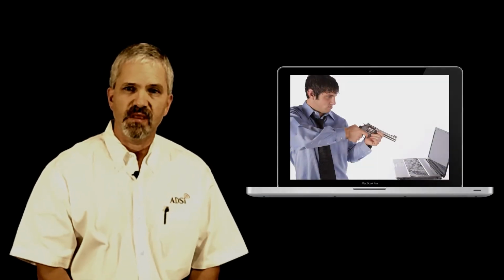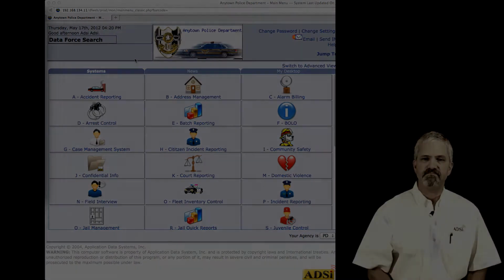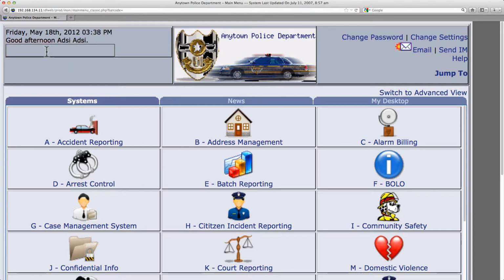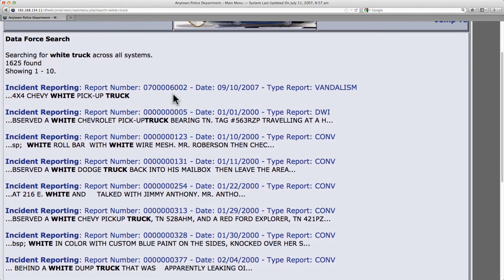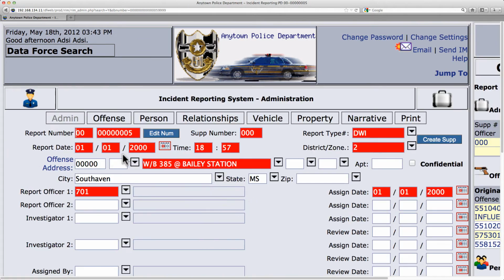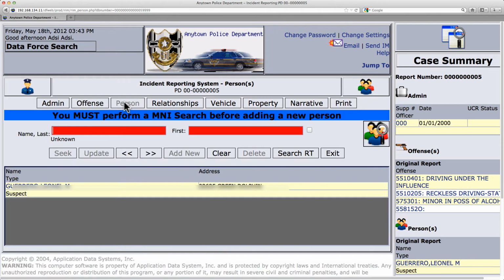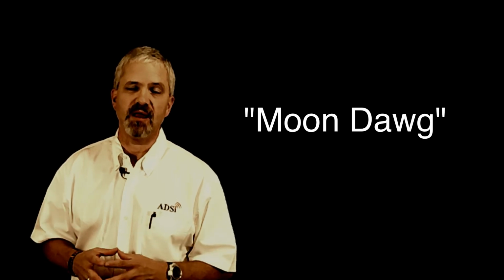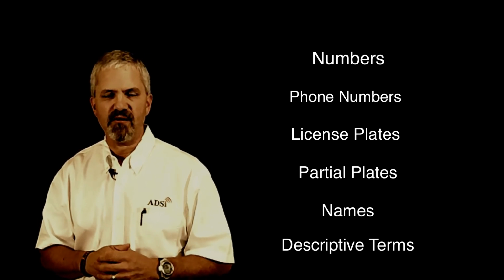Public Safety Software by ADSi - Feature Focus - DataForce Search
A short demonstration of ADSi's powerful "DataForce Search Box," included with all DataForce Web Records Management System (RMS) solutions, which enables users to search for information that may be hiding deep within the RMS system. No matter what you are looking for - names, numbers, partial numbers, aliases, etc. - if it is in the DataForce RMS system, the DataForce Search Box will find it...even if it's buried within the body of a narrative report. And the search box is "always on top," always accessible in the upper left-hand corner of any DataForce Web RMS screen.